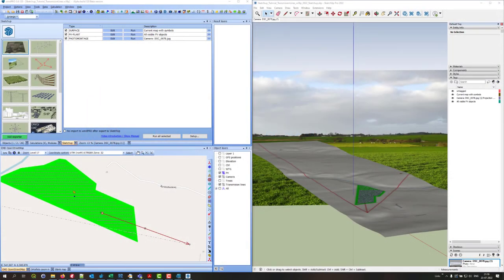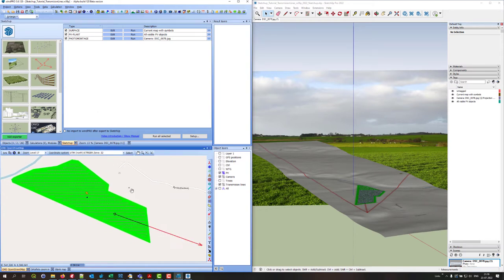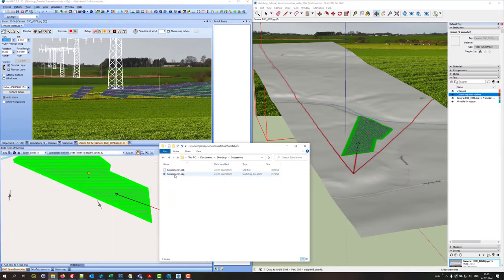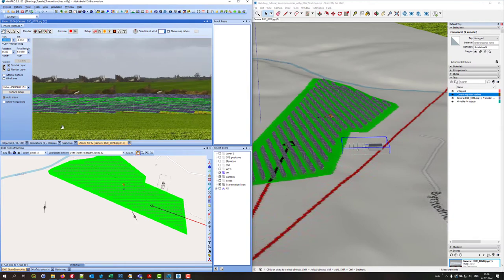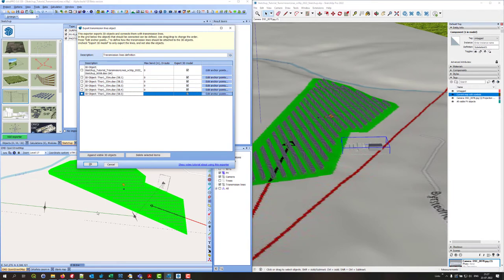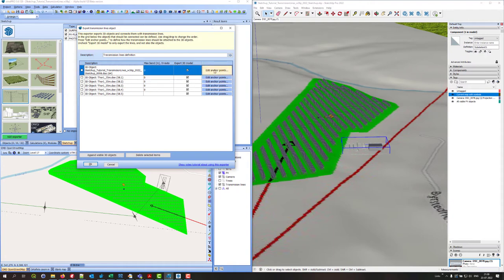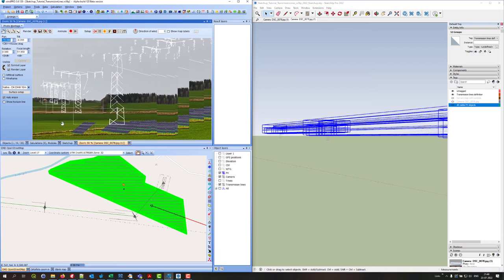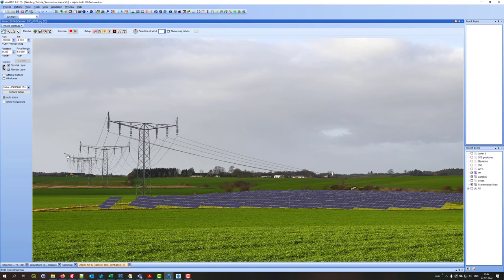Creating Transmission lines for Photomontage and SketchUp and visualizations on photos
This video goes through the process of creating transmission lines in Photomontage and SketchUp.

Follow our channel and get notified about new videos!